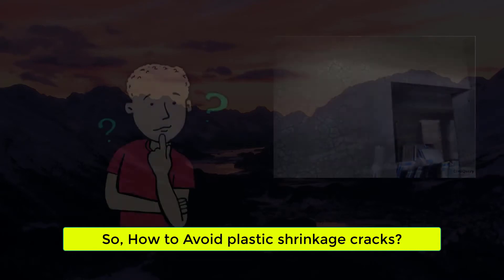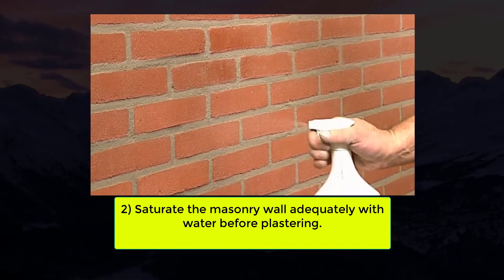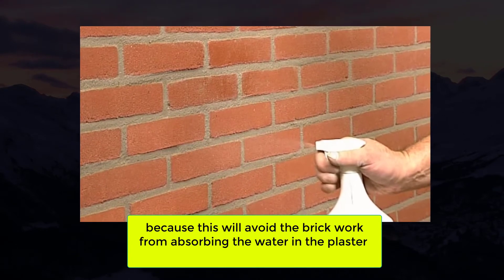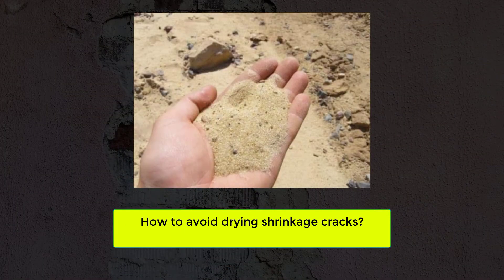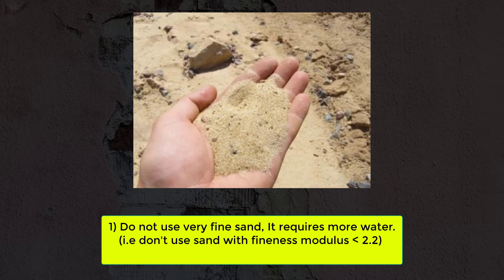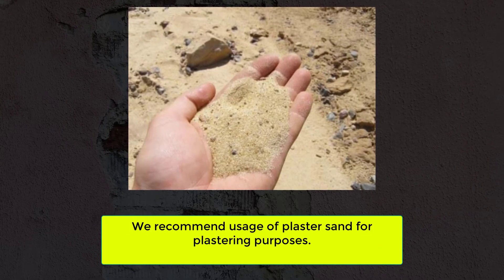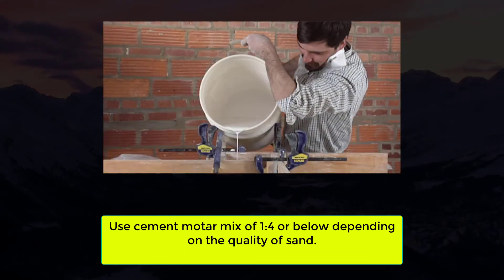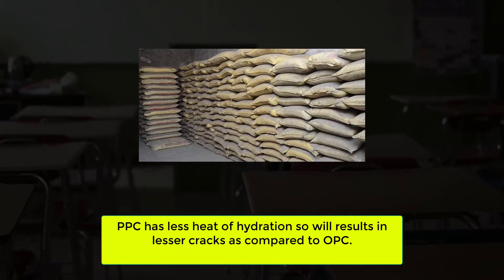How to repair cracks in plaster walls and ceilings? A detailed study on plastering!!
Early Cracks in Plasters aren’t just unpleasant but they are indicative of something wrong in material selection or the procedure used for an application. Shrinkage cracks are small up to 2mm and these take random directions appearing in plaster walls and ceilings, usually, these are nothing to worry about as the main structure is still sound, these are basically classified as non-structural cracks.
Title: How to repair cracks in plaster walls and ceilings? A detailed study on plastering!!

About myself:-
What is plastering?
How cracks form in plaster?
Different types of cracks?
How to Avoid plastic shrinkage cracks?
How to Avoid drying Shrinkage cracks?
Procedure to repair shrinkage cracks?